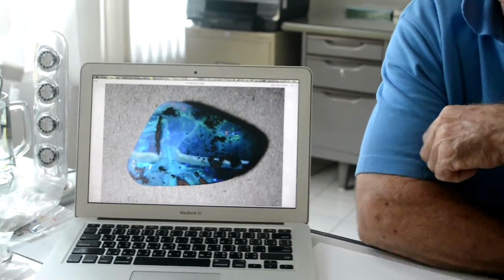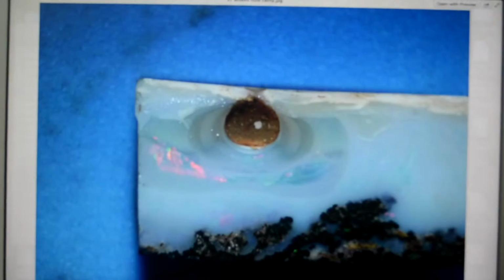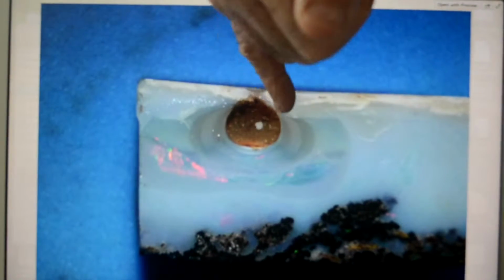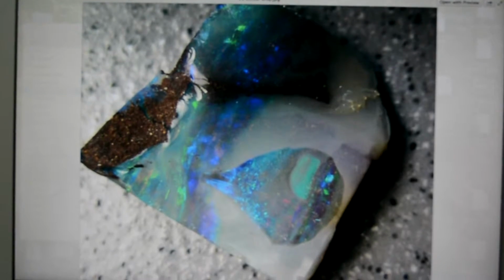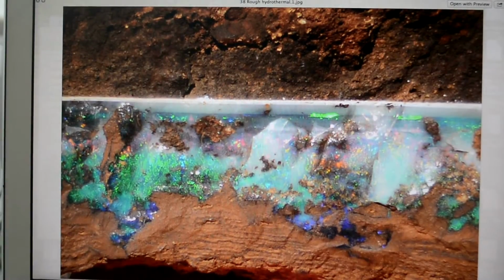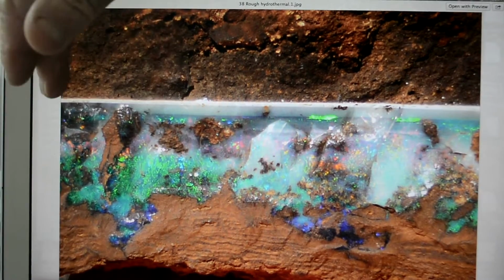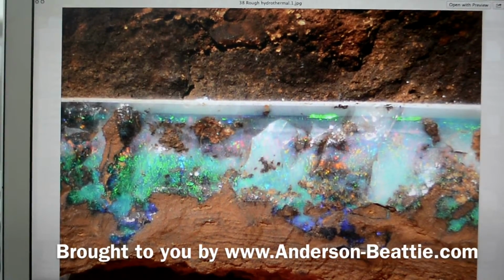Hot Fluids Opal Theory by Anderson-Beattie.com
Rod's story
Master Gemstone Cutter

Sir Rodney Beattie graduated in 1966 from Queensland University in civil engineering studies and served six years in the Army Reserve. In 1976 he graduated civil engineering from Queensland Institute of Technology and Darling Downs Institute of Technology. In 1977 he began studying gemology through the Gemmological Association of Australia (GAA). He graduated after two years study and became a Fellow of the Gemmological Association (FGAA). He has since lectured to future gemmological students and operated the gem testing service for the Queensland branch of the GAA.

An invitation to South East Asia in 1989 led to consultancy positions at a variety of mining projects in Thailand, Vietnam and Laos, including the establishment of a gem cutting school in Vietnam. Having experienced the superior cutting skills in Thailand, Rod began a lifelong love affair with the region.

In 2010, as a result of his work for Allied POWs, he was knighted by the Dutch Queen. This was followed in 2012 by the Order of Australia Medal. In 2013, Rod was appointed a Member of the Order of the British Empire (MBE) by HM Queen Elizabeth.

Every single piece of our opal has been sourced and cut by Sir Rodney and is issued with a personalized certificate of authenticity.